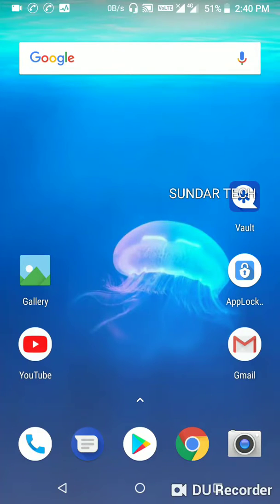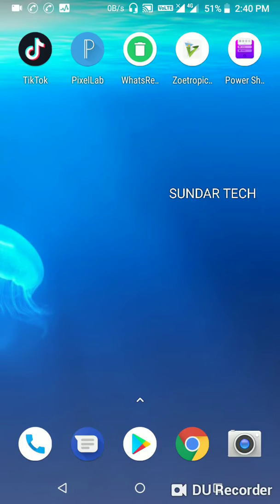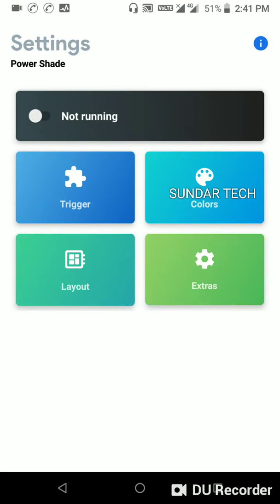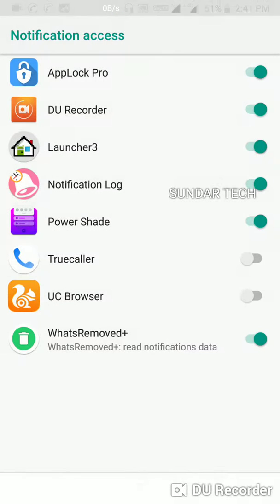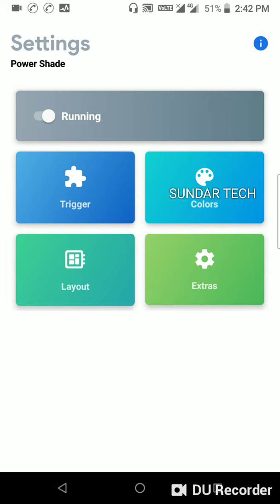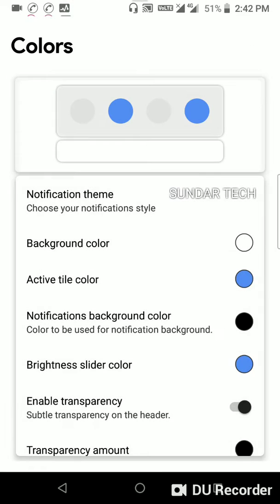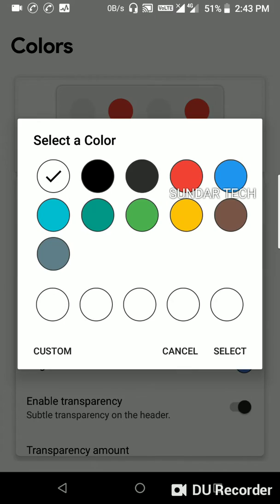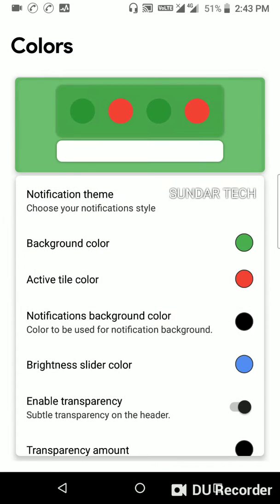Personalise 10.or G(Tenor G) Notification Bar and for every Mobile to Customize notification Bar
In this video guys your will came to know that personalize your notification bar in any device